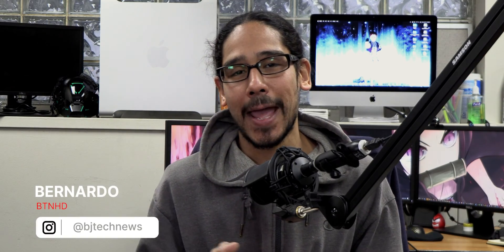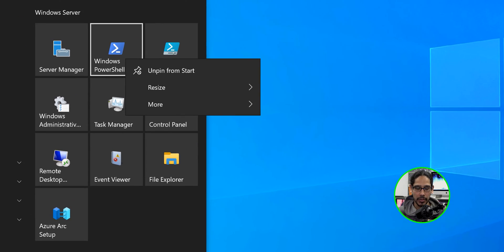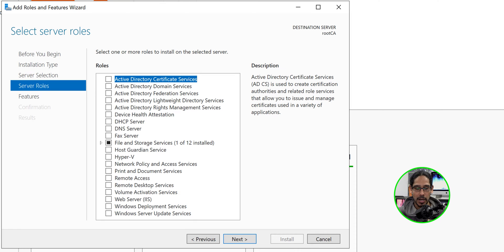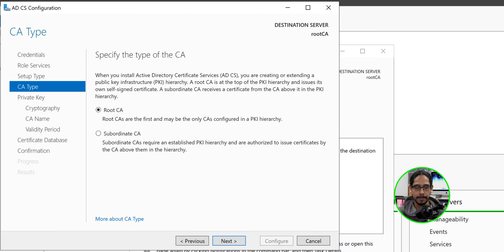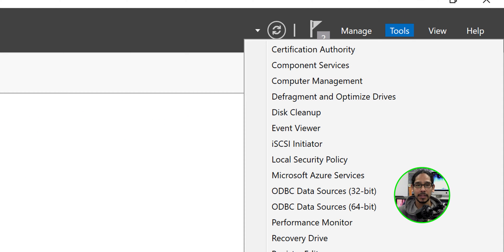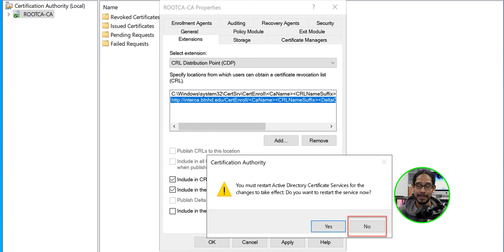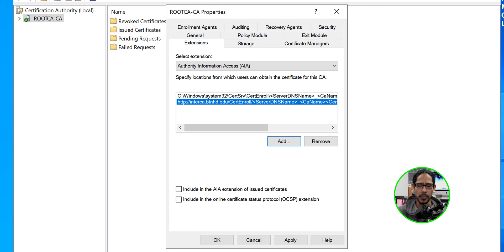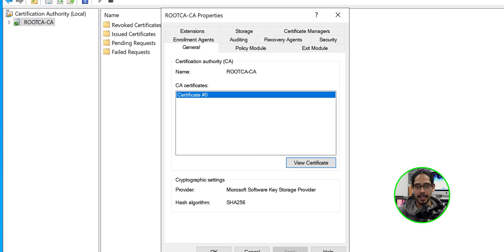Install and Configure Offline Root CA Server | Part 1!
Discover the process of installing and configuring an Offline Root CA Server in Part 1 of our series! Learn how to establish a secure foundation for your certificate authority infrastructure on Windows Server 2022.

Chapters
0:00 Introduction
0:26 Create CAPolicy Files
1:21 CAPolicy.inf Location
1:30 Install Active Directory Certificate Services
3:38 Configure Root CA Extensions
5:52 Export Root CA Certificate
6:38 Conclusion